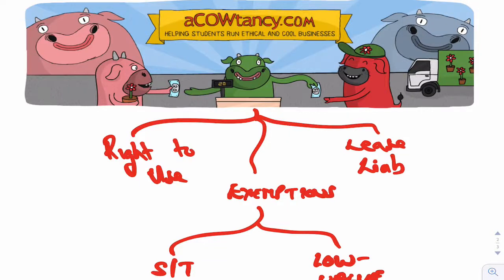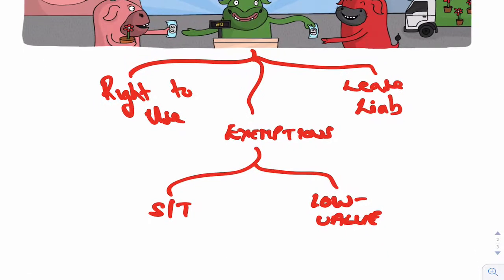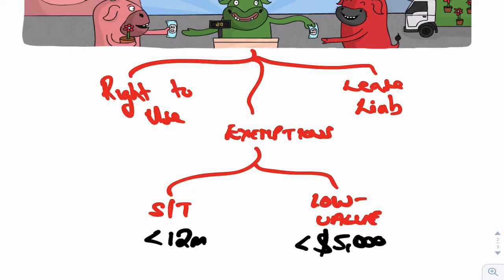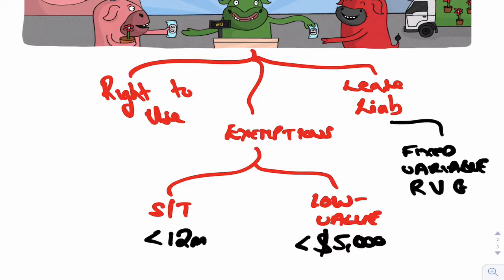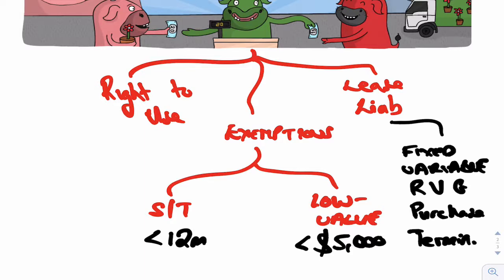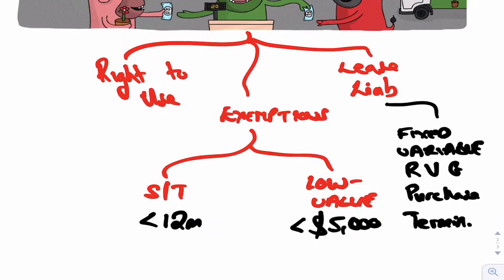SBR: IFRS 16 leases revision, video 5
ACCA P2 Revision IFRS 16: How to pass the exam!

ABOUT THIS VIDEO:
This video is a recap of ACCA P2 Leases IFRS 16

Our offer is simple - we promise you 3 things:

1) You will enjoy studying ACCA at last!

2) You will find ACCA simple and easy to understand.

3) You will feel confident about passing every exam.

aCOWtancy is different. It is built on these fundamental principles:

Quality
The science of learning
Technology
Simplicity